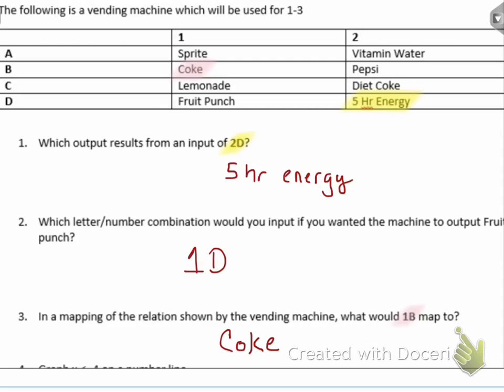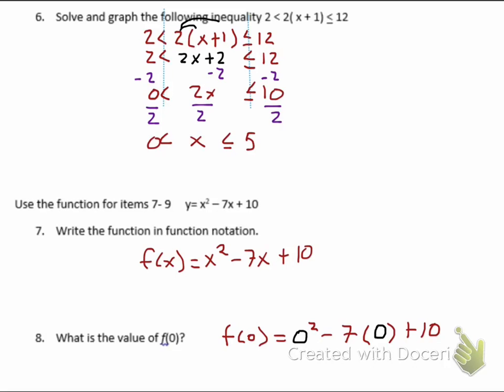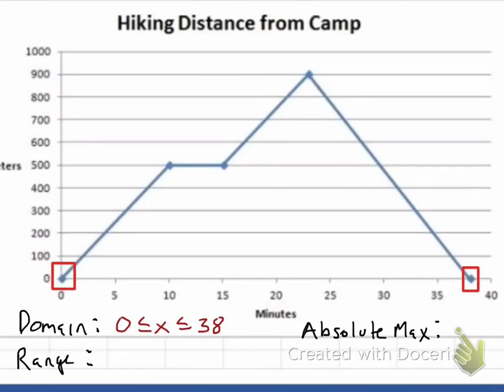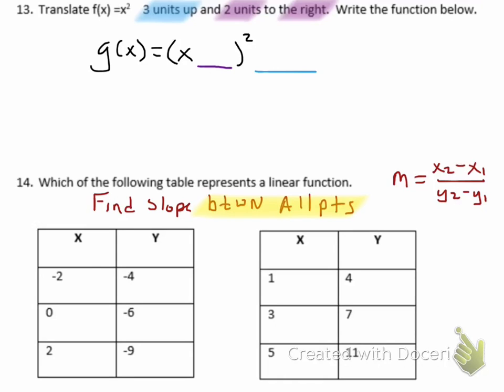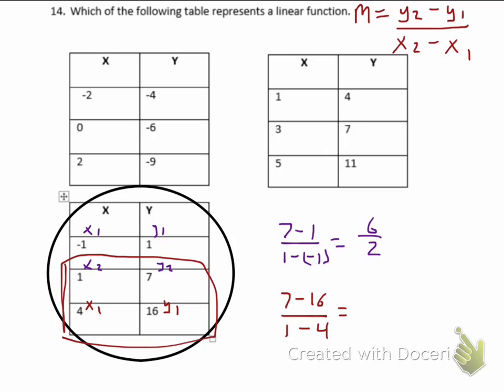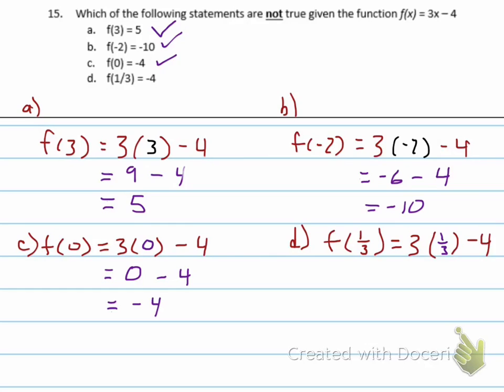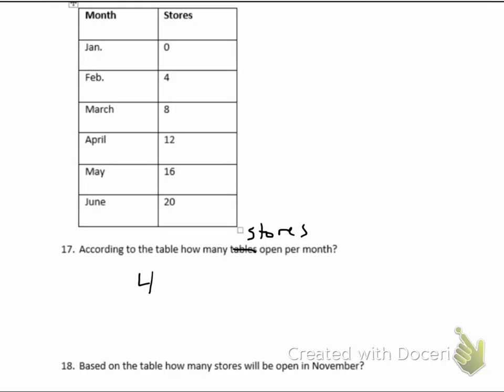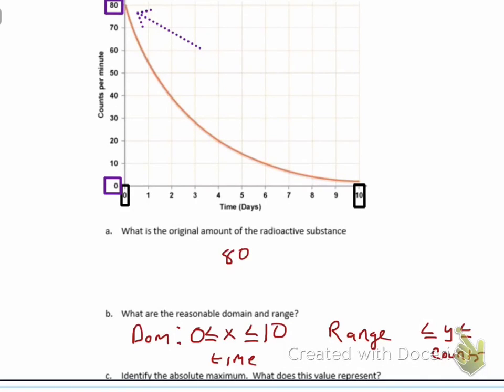Algebra q2 Review